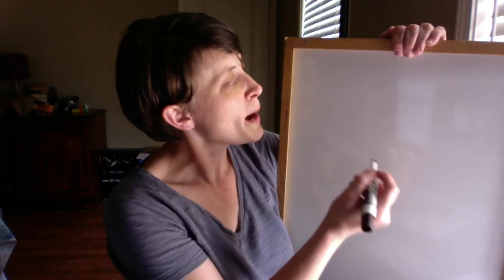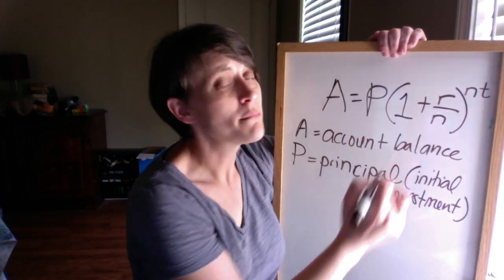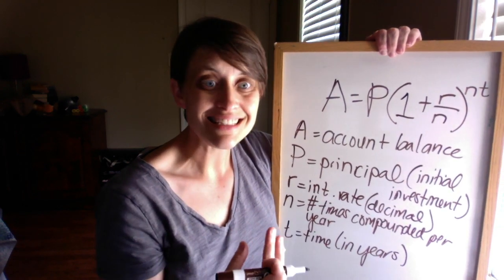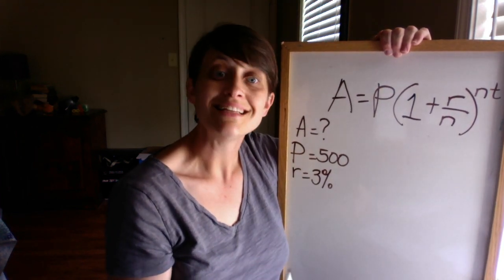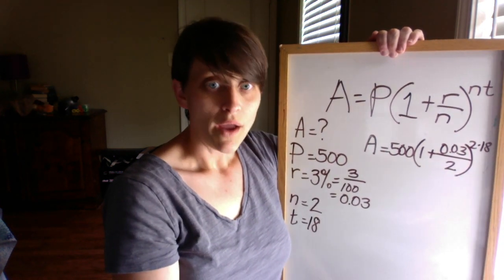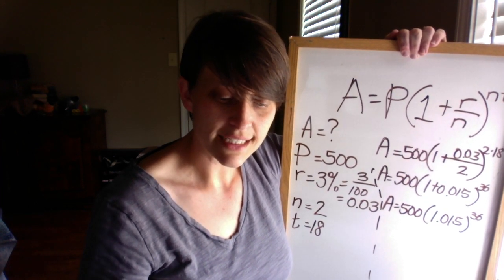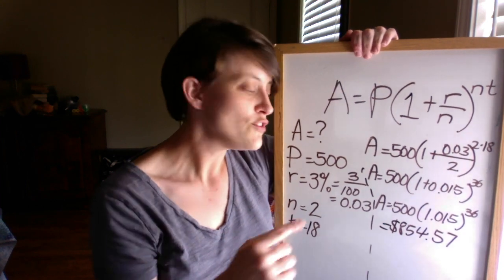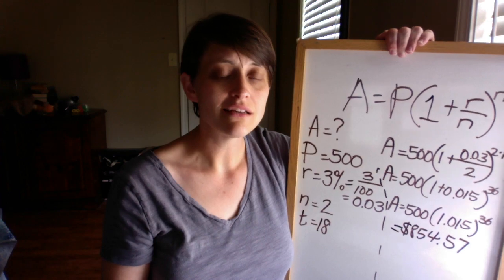Exponential Functions 3 (Compound Interest)